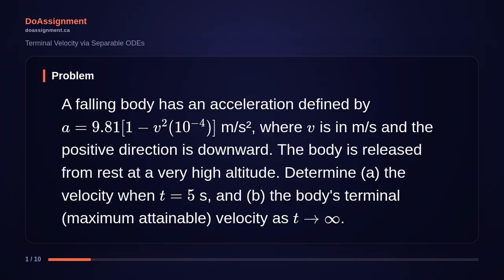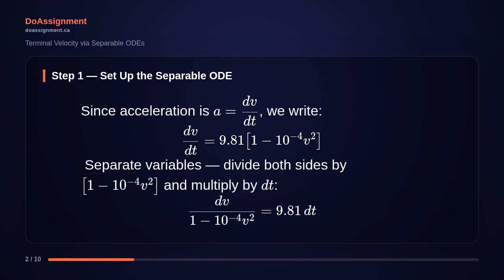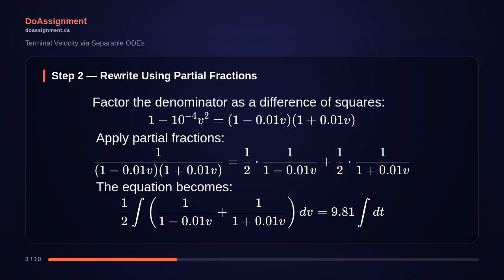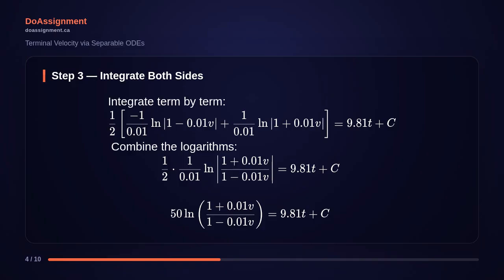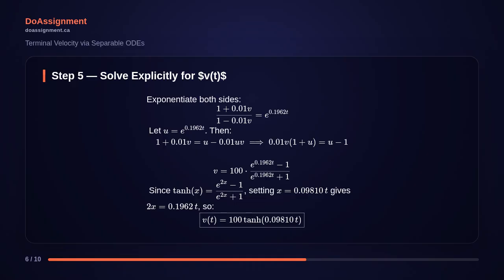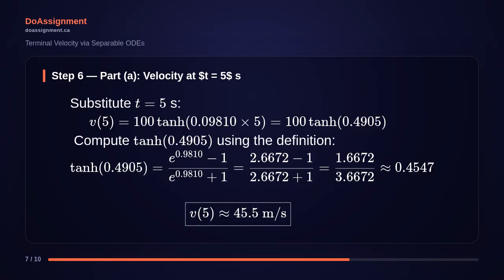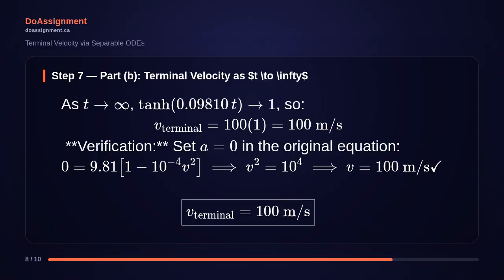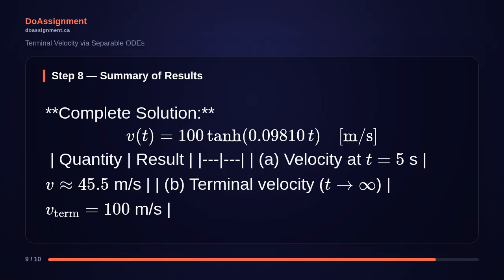Problem 12-25: Engineering Mechanics- Dynamics (Hibbeler 14th Edition)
Terminal Velocity via Separable ODEs

This lesson models free-fall motion with air resistance using a separable first-order ODE of the form dv/dt = k[1 − αv²]. Students separate variables, apply partial fractions, integrate, and apply an initial condition to find an explicit velocity function involving hyperbolic tangent, then evaluate it at a specific time and determine the terminal velocity analytically.

Question:
A falling body has an acceleration defined by a equals 9.81 times the quantity one minus v-squared times ten-to-the-negative-four, in meters per second squared, where v is in meters per second and the positive direction is downward. The body is released from rest at a very high altitude. Determine: part a, the velocity when t equals 5 seconds, and part b, the body's terminal, or maximum attainable, velocity as t approaches infinity.

In this lesson, you will learn to:
• Set up and separate variables in a first-order ODE derived from Newton's second law
• Apply partial fraction decomposition to integrate a rational function of velocity
• Use an initial condition to determine the constant of integration and write an explicit solution
• Determine terminal velocity both by taking a limit of the solution and by setting acceleration equal to zero

Level: University